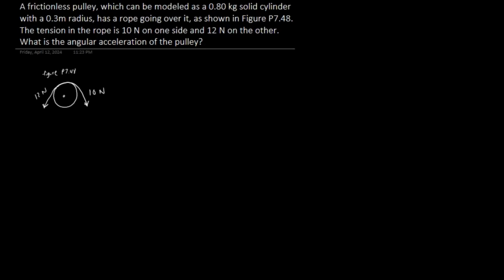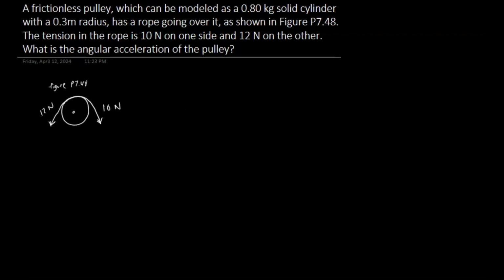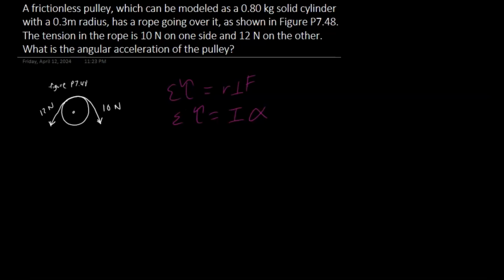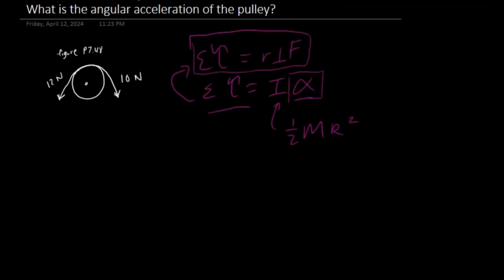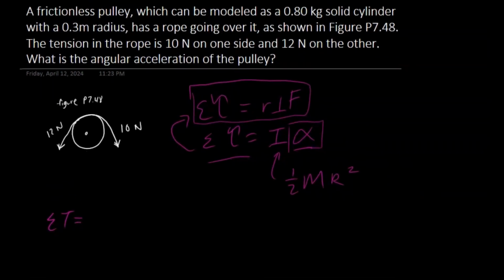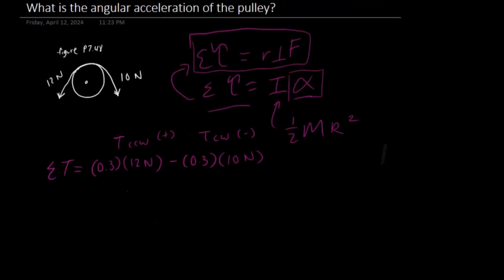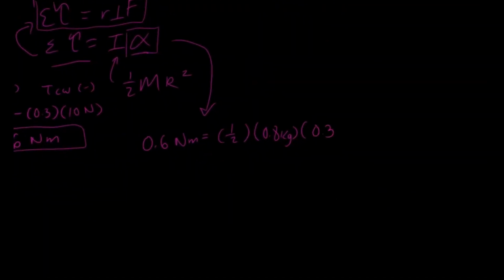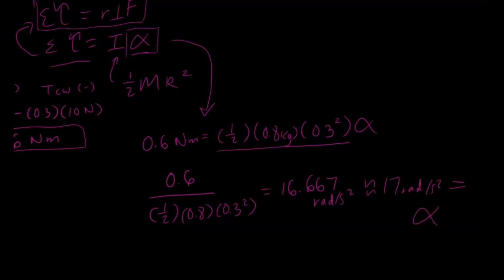7.48 AP Physics 1 Solution - "A frictionless pulley, which can be modeled as a 0.80 kg solid.."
7.48 AP Physics 1 Solution - "A frictionless pulley, which can be modeled as a 0.80 kg solid.."

Darren from Prepworks Education provides an AP Physics 1 Video Solution for problem #7.48 "A frictionless pulley, which can be modeled as a 0.80 kg solid cylinder with a 0.3m radius, has a rope going over it, as shown in Figure P7.48. The tension in the rope is 10 N on one side and 12 N on the other. What is the angular acceleration of the pulley?"

Physics Chapter 7 Rotational Motion, AP Physics 1 Exam Review
Textbook: College Physics: A Strategic Approach

0:00 "A frictionless pulley, which can be modeled as a 0.80 kg solid cylinder with a 0.3m radius, has a rope going over it, as shown in Figure P7.48. The tension in the rope is 10 N on one side and 12 N on the other. What is the angular acceleration of the pulley?"